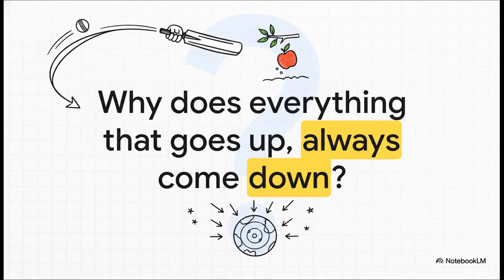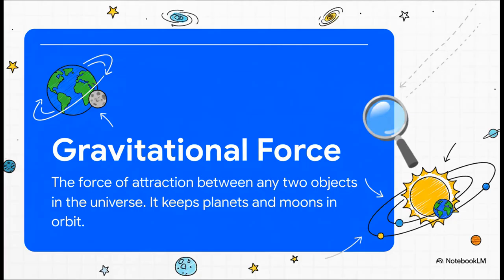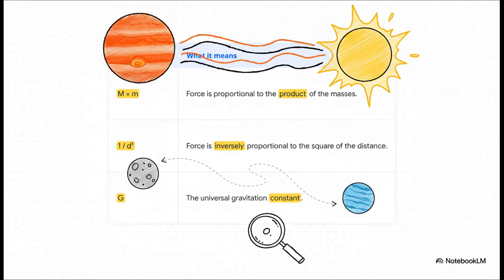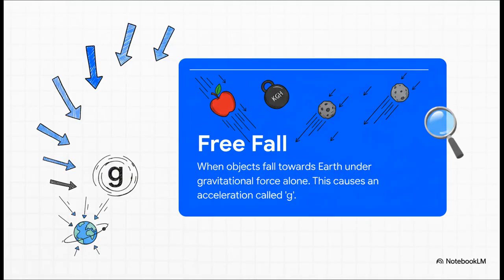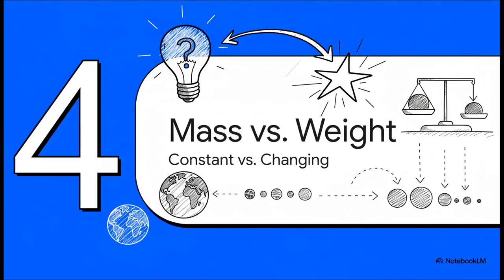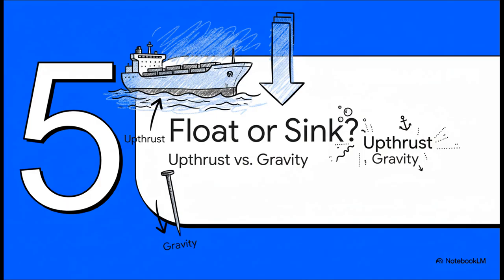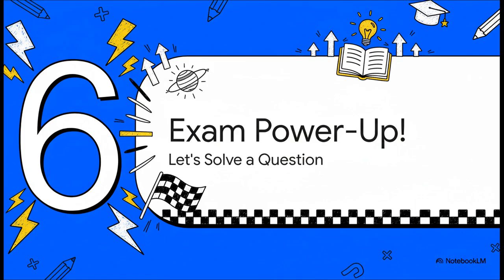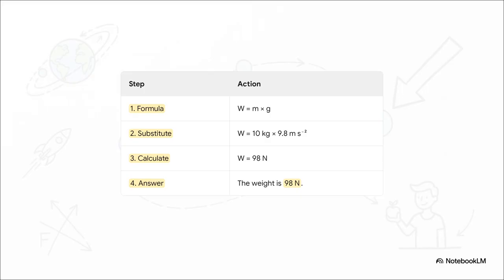GRAVITATION | Class 9 Science Chapter 9 | CBSE NCERT | Quick Revision in 7 Mins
⏰ TIMESTAMPS:
00:00 Intro
00:30 Lesson Overview
00:46 What is Gravitation?
01:14 Newton's Universal Law of Gravitation
02:22 Understanding Free Fall
02:44 Do Heavier Objects Fall Faster?
03:09 Acceleration Due to Gravity (g)
03:32 Mass vs Weight Explained
04:16 Floating and Sinking
04:41 Archimedes Principle and Buoyancy
05:08 Exam Formulas
05:41 Practice Question Walkthrough
06:16 Summary and Conclusion